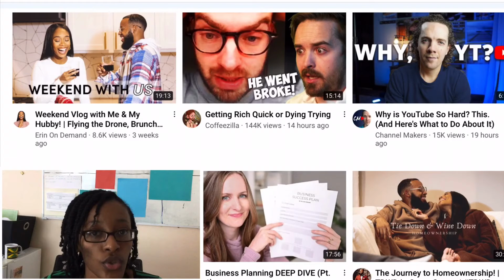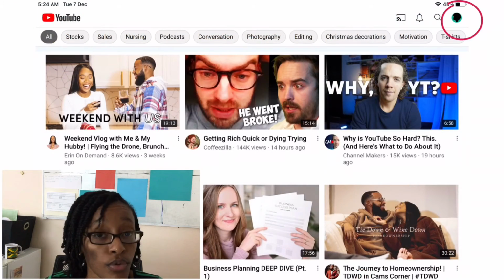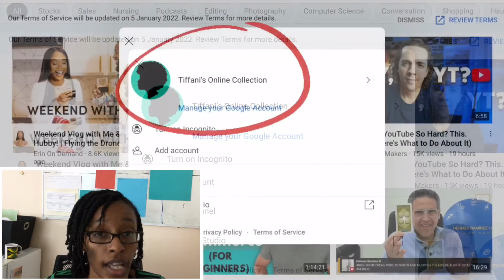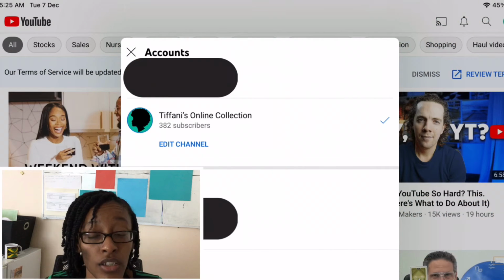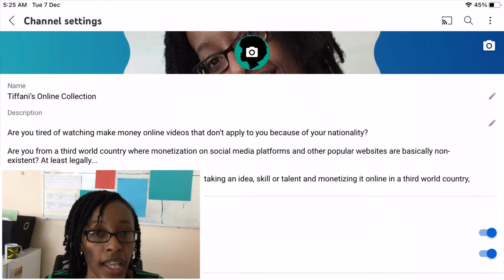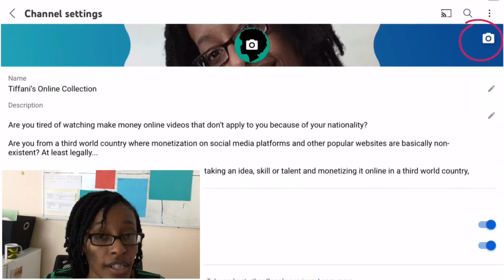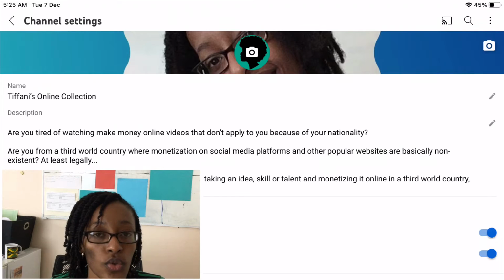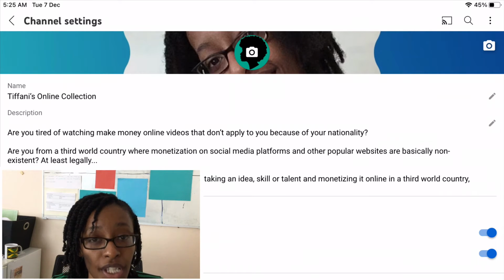How to change your channel banner, channel icon & channel name on an iPad or iPhone via YouTube app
Update your YouTube channel banner, icon, and name all within the YouTube app on your iPad or iPhone.
These images can be made in Canva - a free app that has the design dimensions for all social media platforms.

If you want an in-depth tutorial on how to write your channel description you check out my video here ▶️ How to write a channel description and use it to script a channel trailer on an iPad or iPhone

⏱Timestamps⏱
0:00 Intro
0:43 How to change your channel banner, channel icon and channel name
2:45 Outro